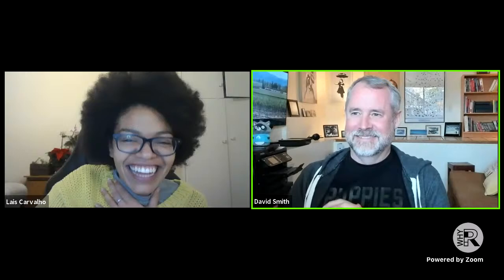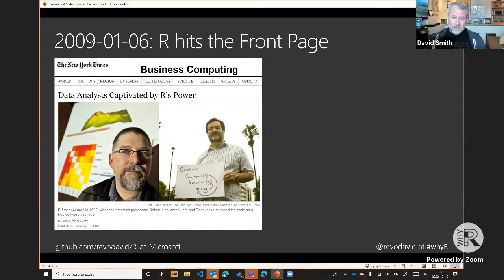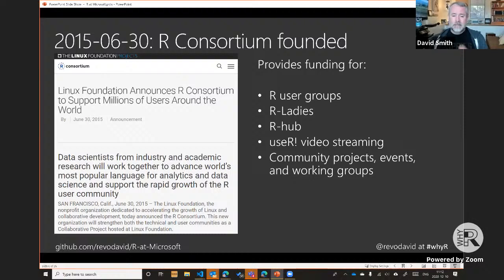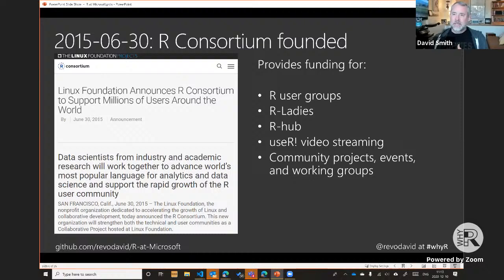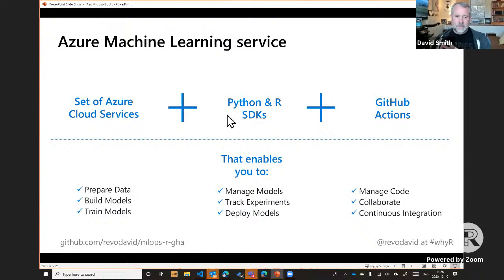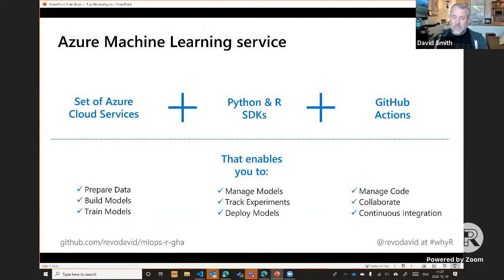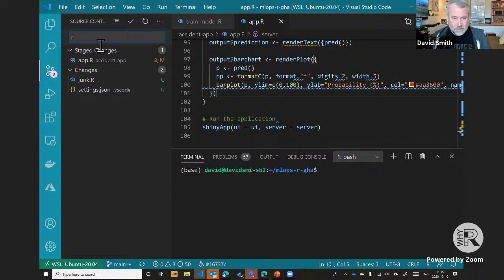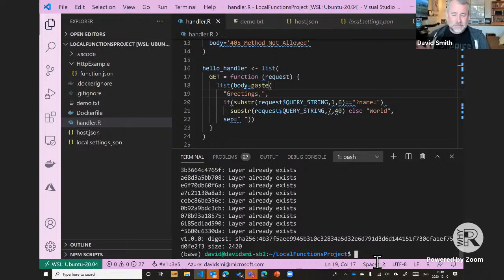Why R? Webinar 026 - David Smith - R at Microsoft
In 2015, Microsoft acquired the R-based software startup Revolution Analytics, which spurred Microsoft's investment in R and, ultimately, in open source generally. In this talk, I'll review the history of R at Microsoft, and survey the landscape of Microsoft products than now integrate with R.

Presented by: David Smith, Cloud Advocate at Microsoft. With a background in statistics and data science, David is the editor of the Revolutions blog where he has written about applications of data science with a focus on the programming language "R" since 2009. He is also a co-author of the R manual “Introduction to R”, and a member of the board of directors for the R Consortium. He lives with his husband in the San Francisco Bay Area. Follow David on Twitter as @revodavid.

Jumping Rivers is an analytics company whose passion is data and machine learning.